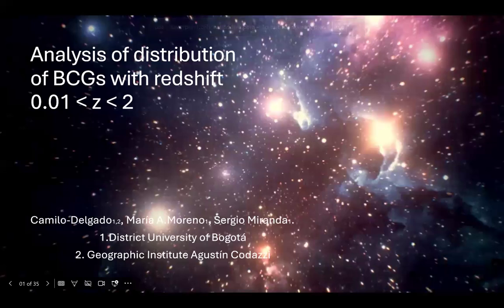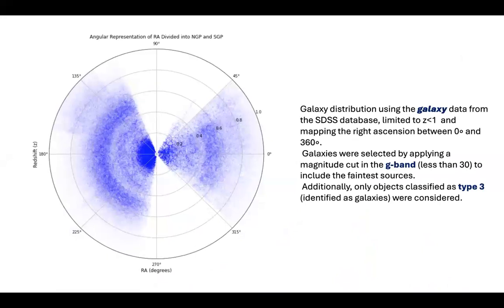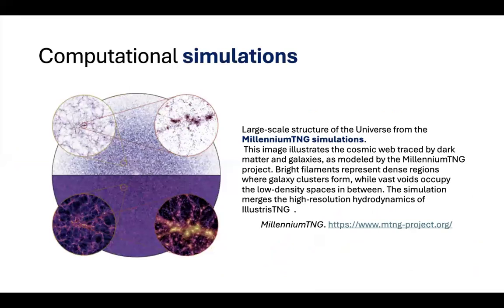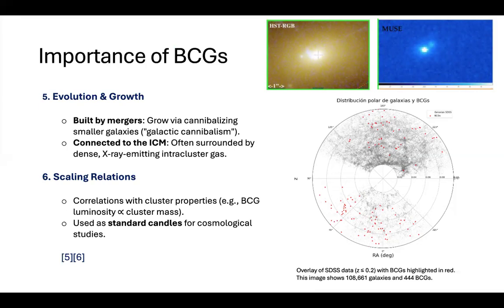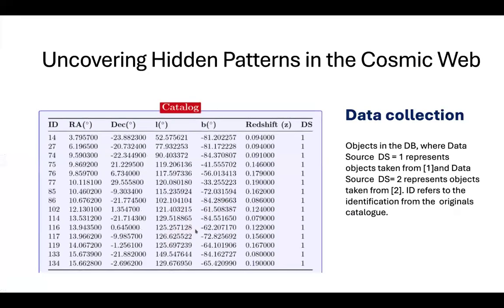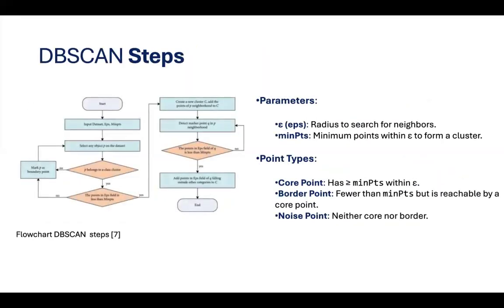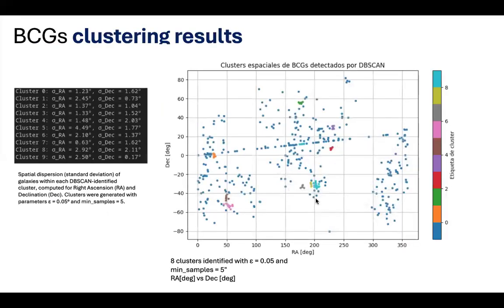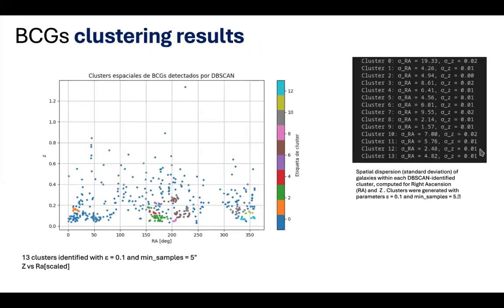Camilo Delgado-Correal - Analysis of Distribution of BCGs with Redshift 0.01 less than z less than 2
Abstract: Brightest cluster galaxies (BCGs) are relevant for characterizing clusters, where its observations have shown that their location often coincides with the cluster center. Therefore, the study of these objects provides information about clusters and their evolution. This work contains a compilation of BCGs data come from the literature and includes an analysis of distribution of BCGs with redshift 0.01 less than z less than 2.